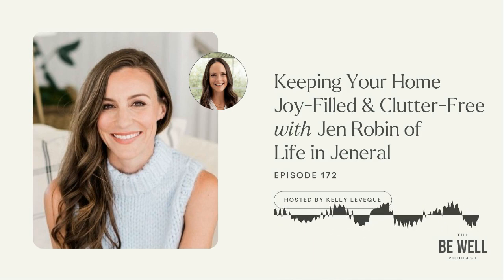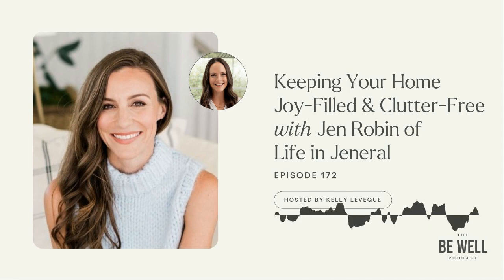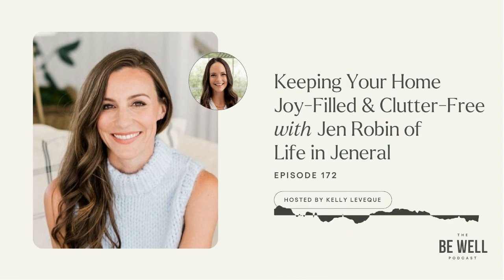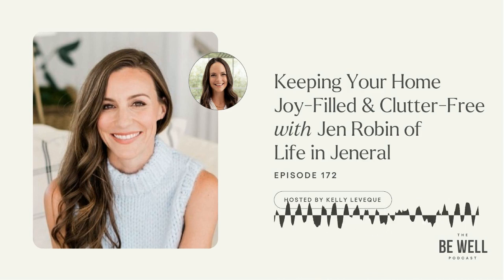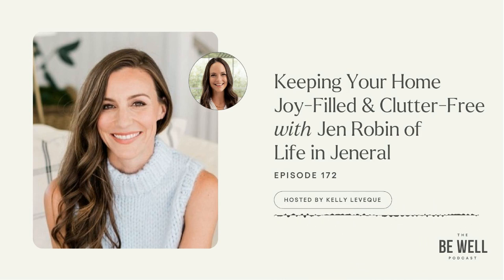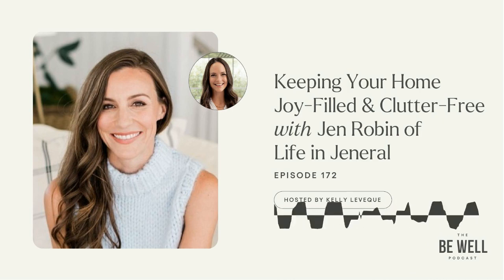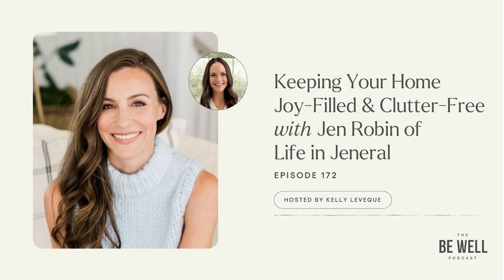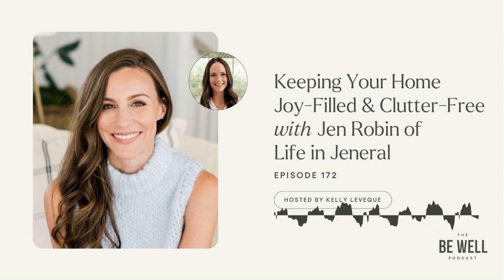172. Keeping Your Home Joy-Filled & Clutter-Free with Jen Robin of Life in Jeneral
Jen Robin is Founder & CEO of both Life in Jeneral and LIJ Spaces. Life in Jeneral is a full-service organizational design company, while LIJ Spaces offers custom cabinetry lines designed from the unique viewpoint of a professional home organizer.

Jen has always loved organizing and creating systems. She started out as a celebrity executive assistant, where she mastered the art of to-do lists, time management, and efficient systems. In the process, she realized that organizing truly was about transforming lives for the better. Over the years, Jen has successfully evolved Life in Jeneral into a holistic home transformation company.

Her new book, Life in Jeneral: A Joyful Guide to Organizing Your Home and Creating the Space for What Matters Most, reveals an empathetic and emotional approach to decluttering. Let Jen inspire you to let go of what’s cluttering up your life, and remind you to hold on to the most important things: the people you care about.

How Jen got into the professional organization business
The pillars of Life in Jeneral
Finding flow in your home
Honing in on what’s most important to you
The biggest barriers to home organization
Getting started organizing
Making use of your prime real estate

Read:  Life in Jeneral: A Joyful Guide to Organizing Your Home and Creating the Space for What Matters Most